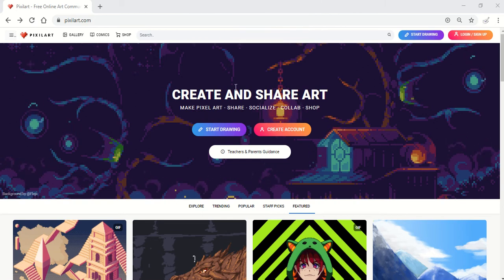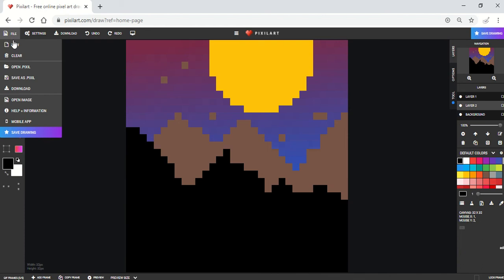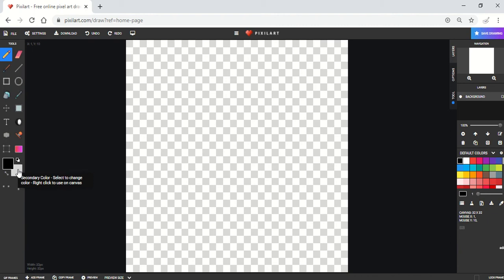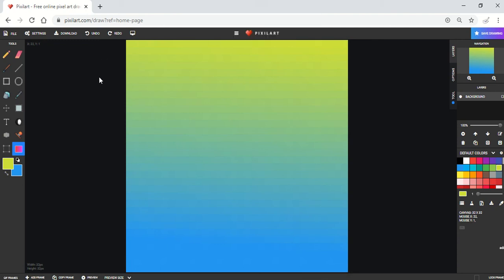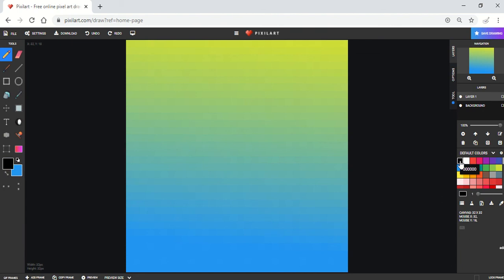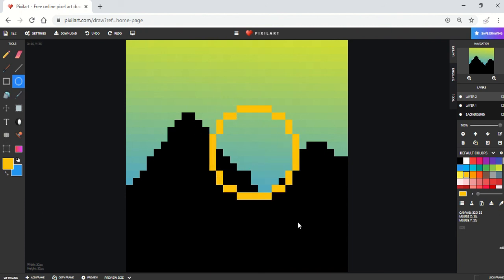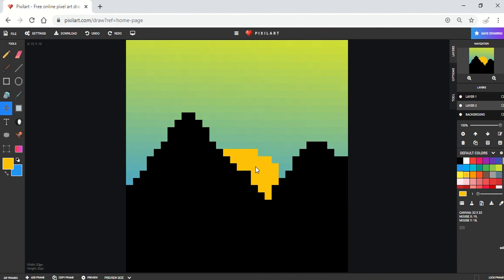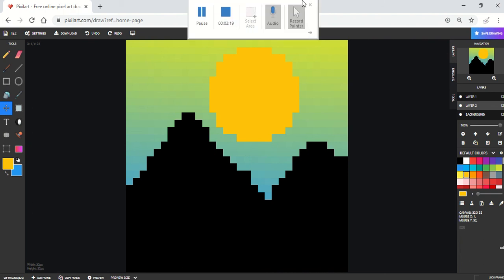Using the Pixilart.com website (very basic intro to gradients, layers, and animation) HDMS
Hi HDMS art students! Here is a very very basic overview of how get started with pixilart.com. Check out this video to see how to draw using the gradient and pencil tools on separate layers. This video also shows you a quick introduction into creating an animated gif.